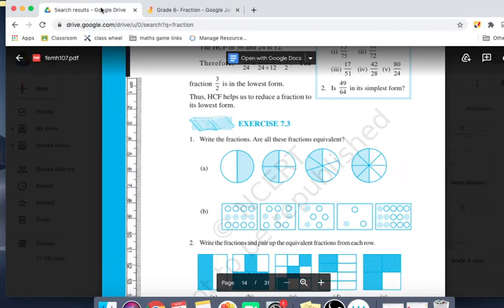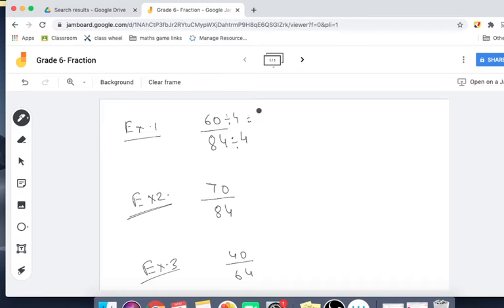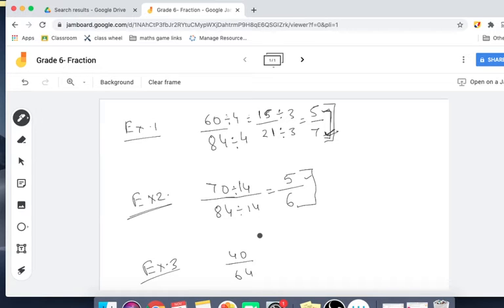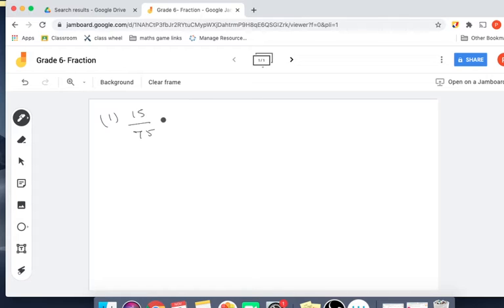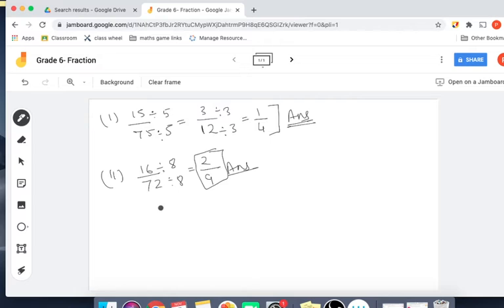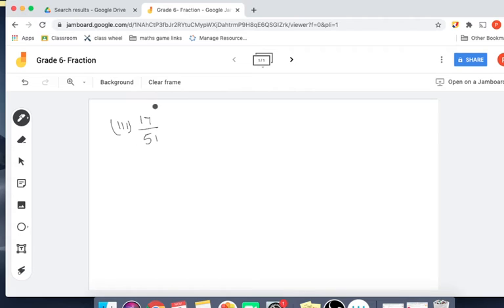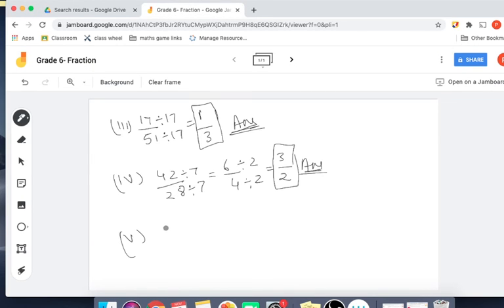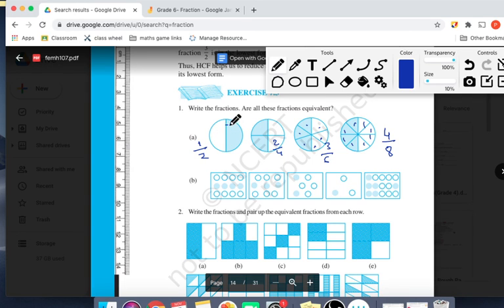NCERT Mathematics | Class VI - Introduction | By Priya Jain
In this session Priya Jain will introduce NCERT Mathematics Class VI. This will be help all aspirants.

1. Learn from your favourite teachers | अपने पसंदीदा शिक्षक से सीखें
2. Dedicated doubt sessions | समर्पित समाशोधन सत्र
3. One Subscription, Unlimited Access | एक सदस्यता, असीमित एक्सेस
4. Real-time interaction with Teachers | शिक्षकों के साथ वास्तविक समय पर बातचीत
5. Unlimited Test Series and PDF Notes | असीमित टेस्ट सीरीज़ और पीडीएफ नोट्स
6. Full syllabus coverage | पूर्ण पाठ्यक्रम कवरेज
7. Download the videos & watch offline | वीडियो डाउनलोड करें और ऑफ़लाइन देखें